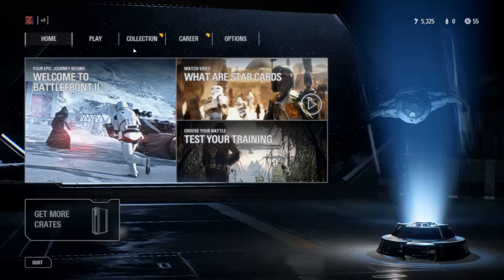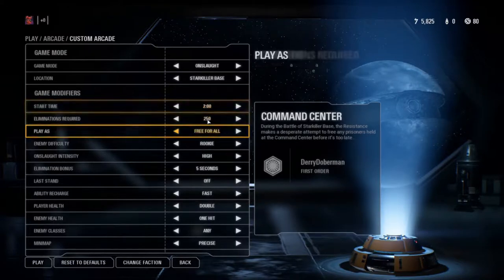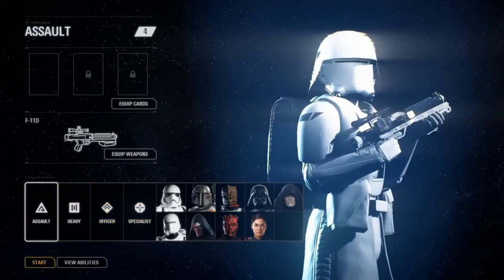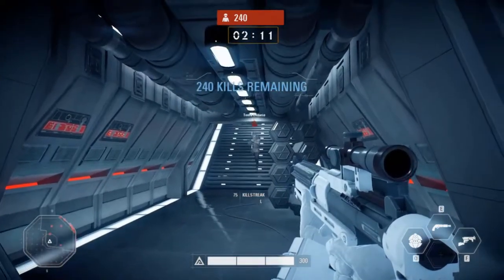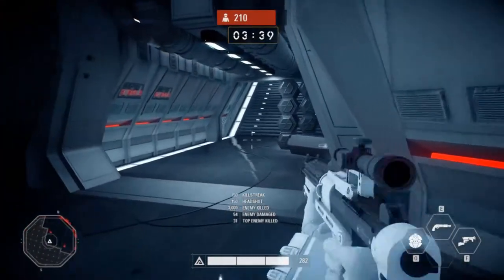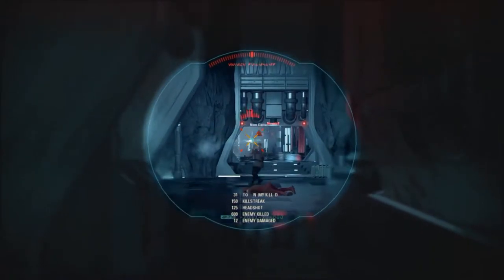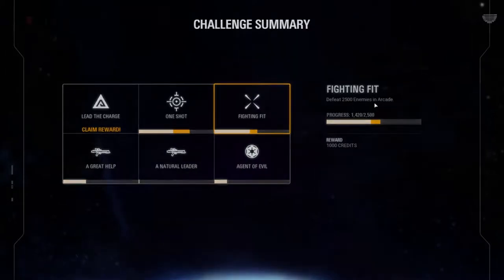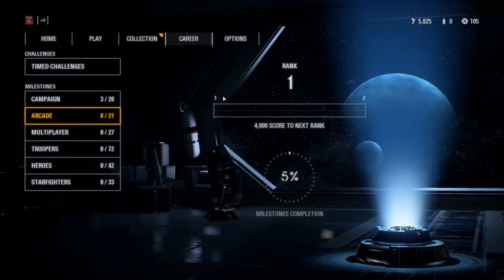Arcade Career Progression Boosting in Battlefront II (2017) Tutorial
A tutorial on how to speed us your career progression in Battlefront II Arcade!